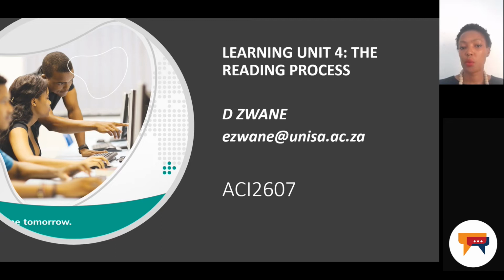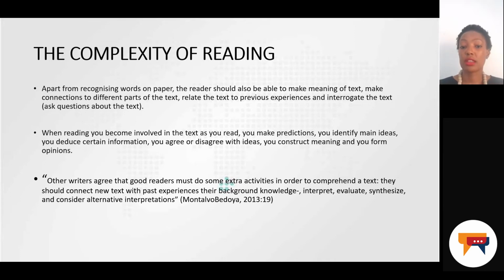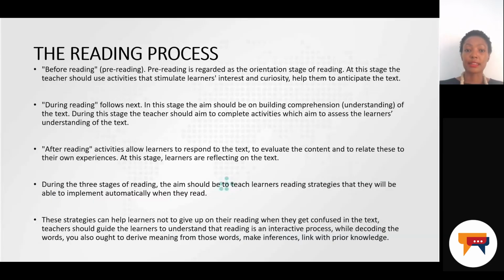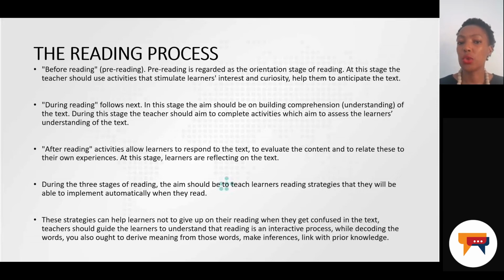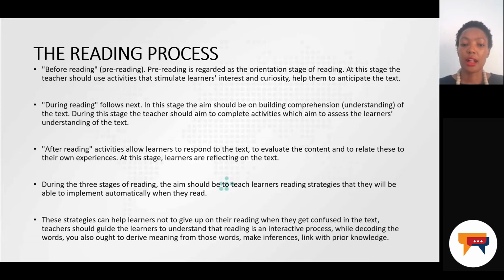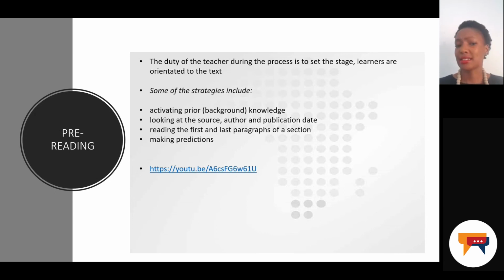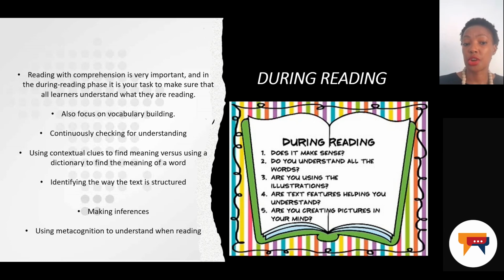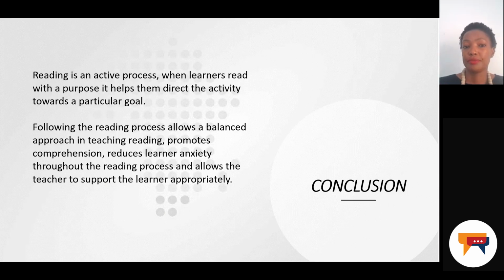ACI2607 - Teaching, Reading & Viewing (Learning Unit 4: The Reading Process) by Ms D Zwane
Ms D Zwane presents a lesson on the module ACI2607 which is Teaching, Reading & Viewing focusing on Learning Unit 4: The Reading Process